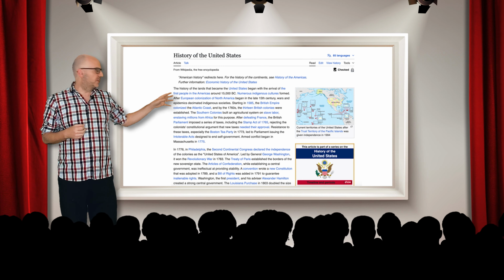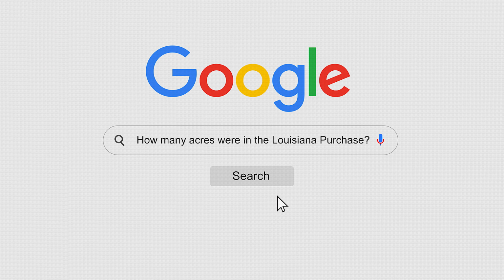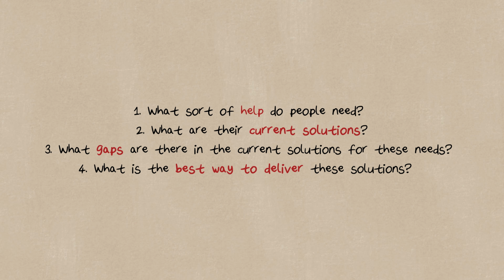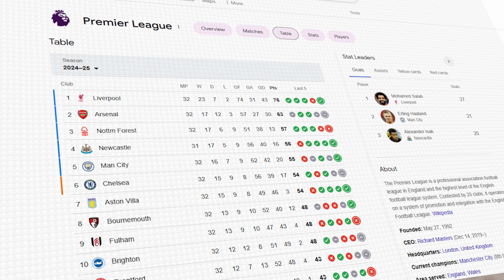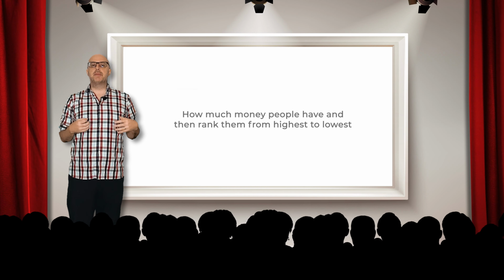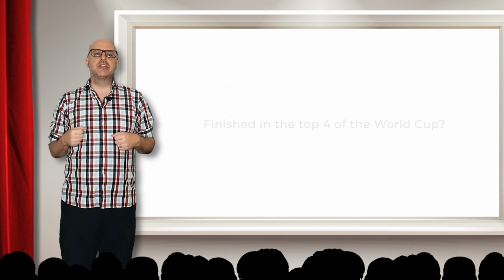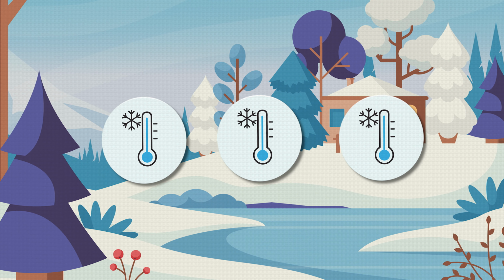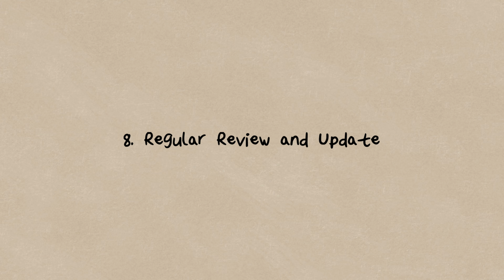Ask Smarter, Measure Better: The Ultimate Guide to Research Questions & Variables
Get ready to supercharge your research skills! In Part 3 of Quant Methods for Qual Researchers, we’re striking the perfect balance between crafting strong research questions and mastering the art of defining and operationalizing variables.

Are you tired of research questions that are either too broad to tackle or so narrow they’re just trivia? We’ll walk through how to hit that “just right” middle ground—questions that guide your study, define your scope, and set you up for meaningful results.

But that’s only half the story. The real magic in quantitative research comes from how you define and measure your variables. In this episode, you’ll learn:

 • How to turn big ideas into measurable variables (what does “richest” or “best at football” actually mean—and how do you put a number on it?)
 • The difference between independent and dependent variables, with real-world examples you’ll actually remember
 • The secrets to operationalizing variables—translating abstract concepts into concrete, quantifiable data you can analyze
 • Why validity and reliability matter (and how to make sure your measures actually measure what you want, consistently)
 • Tips for designing clear, unbiased, and reliable survey questions that get you trustworthy data every time

We’ll cover everything from brainstorming your initial question to choosing the right way to measure your concepts—so you can confidently move from “I wonder why…” to “Here’s what the data says.”

Whether you’re a qualitative researcher dipping your toes into quant, a product developer, or just someone who wants to make smarter decisions, this video will give you the tools to ask better questions and build bulletproof variables.

Drop your favorite tricky variable in the comments and let’s figure out how to measure it together.

Let’s make research smarter, not harder. See you in the comments!